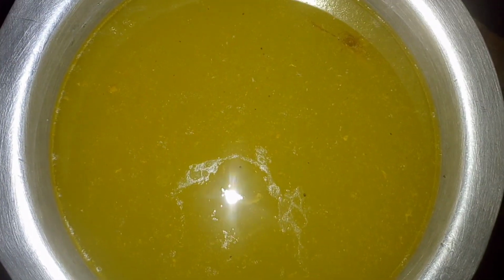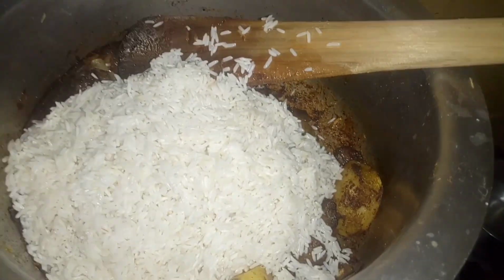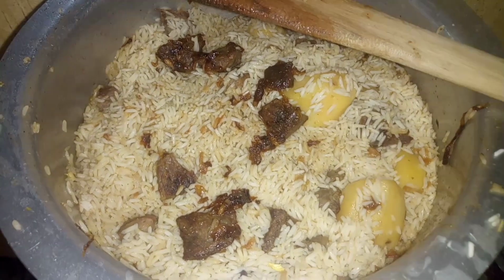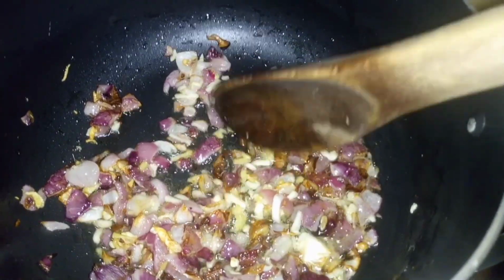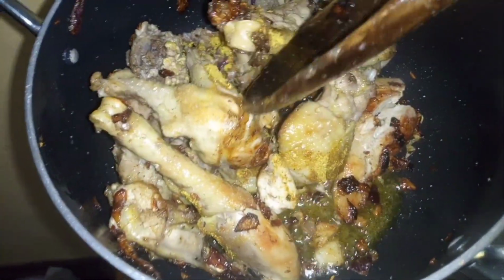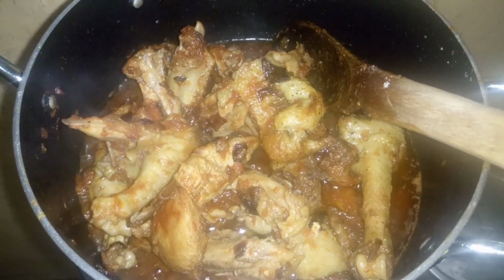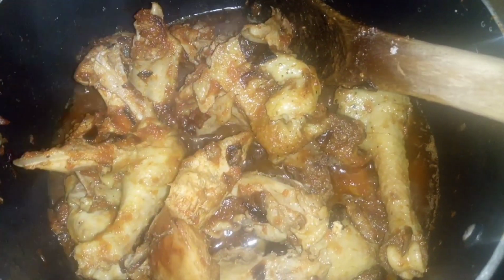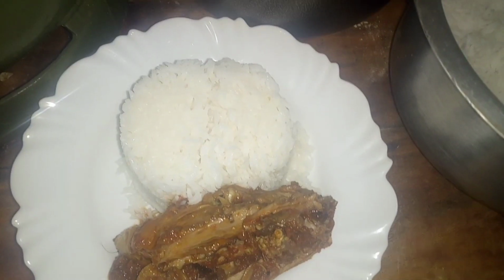AFRICAN VILLAGE LIFE//Lets Cook Chicken Pilau &Chicken Wetfry Recipe.!!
Hey my loves,today am sharing how to cook some yummy African foods.

This US How I Cook Chicken Pilau. Hope you enjoyed.

Musician:@iksonmusic